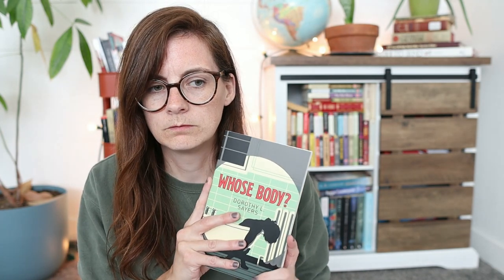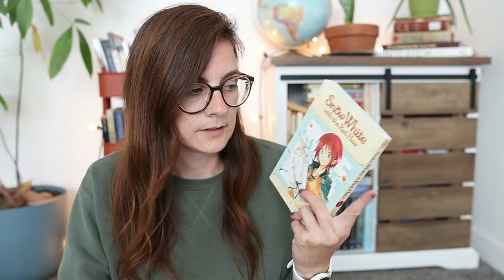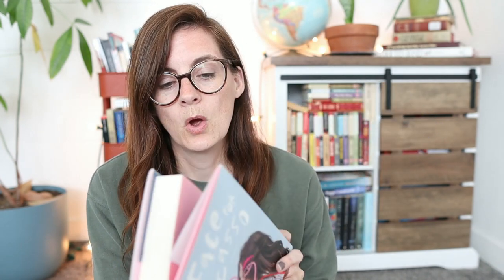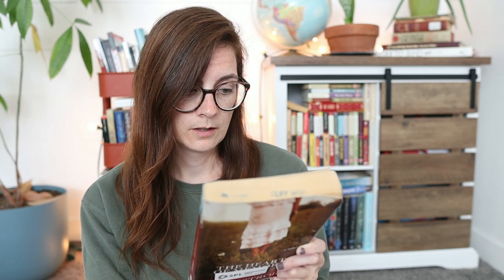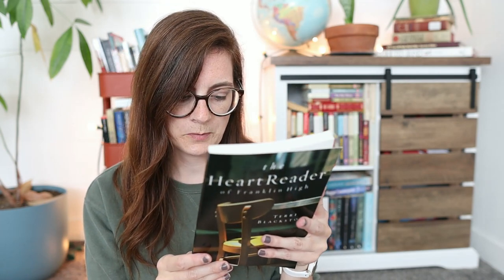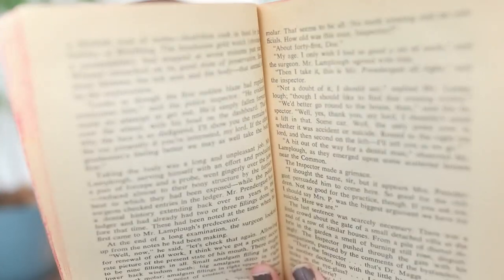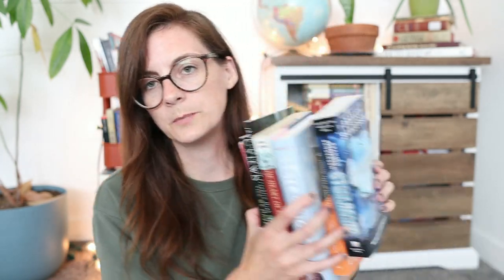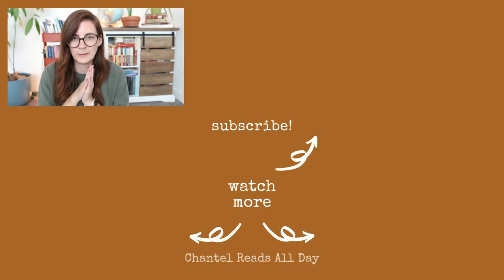books with BODY PARTS IN THE TITLE for the August READ YOUR BOOKSHELF CHALLENGE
I've been wanting to share ideas for books for each month's prompt for the Read Your Bookshelf Challenge and apparently it has taken me until August's prompt to finally do so! Check out the list of books mentioned in this video

00:00 - intro
01:00 - books I've read
03:15 - books on my TBR shelf
07:52 - outro

☕ The Best Homemade Hot Cocoa recipe (dairy free or dairy full)